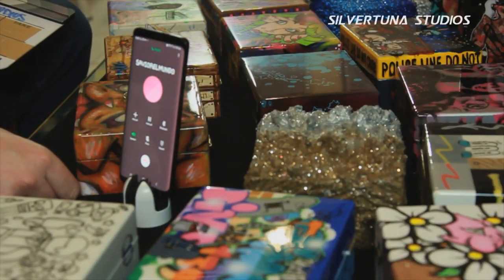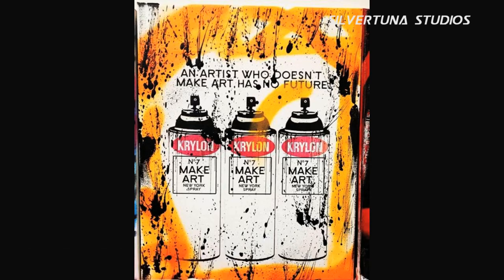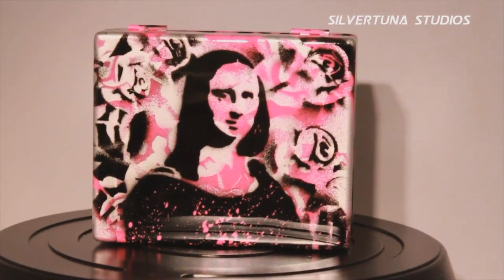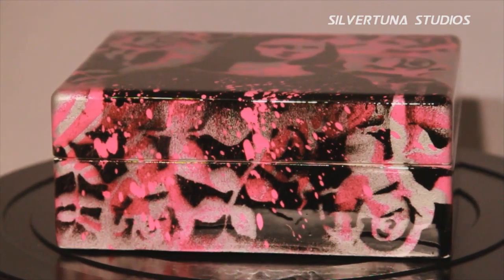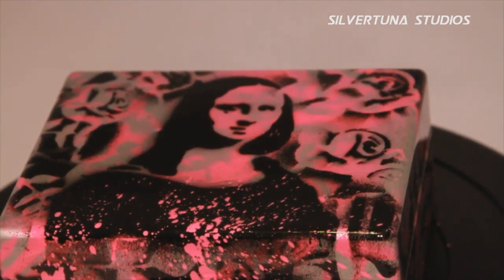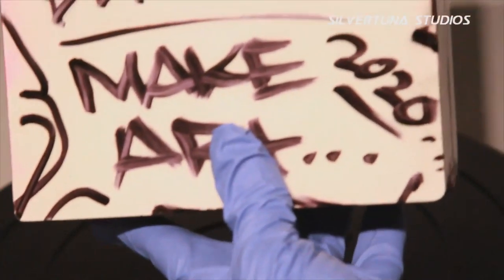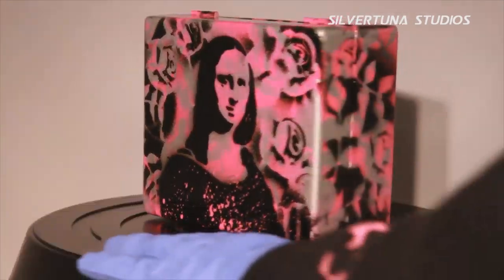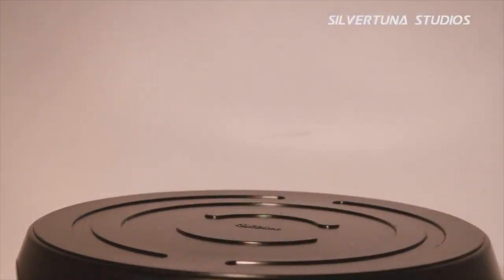3ALX x SAVIOR Collaboration l Live Auction 041920 l NEW YORK CITY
3ALX x SAVIOR Collaboration l  Live Auction 041920  l  NEW YORK CITY

I had the pleasure of being asked to shoot all of these amazing boxes done by some of the best artists in NYC right now. Because of the Corona Virus aka covid-19 The show we were going to have to showcase these boxes is no longer going to happen. It was supposed to be held on the 19th of April in Manhattan.
This Savior box stands out with its bright pink and silver paint, super vibrant and eye catching any piece paying tribute to the Mona Lisa is always special. I really like how he incorporated the flowers as well. Such a nice touch. Thank you everyone for continuing to watch and support. Be Safe :)
bless Koz
ARTIST-
SAVIOR- @saviorelmundo

The Passion- Hifi "The throne"

Production- Koz @Silvertunastudios

AUCTION PAGE- @3ALXNYC